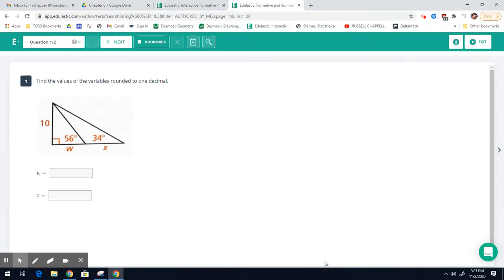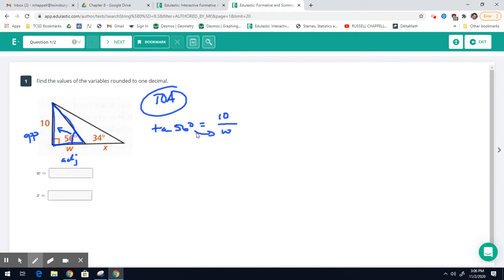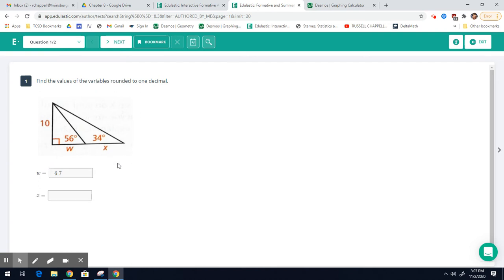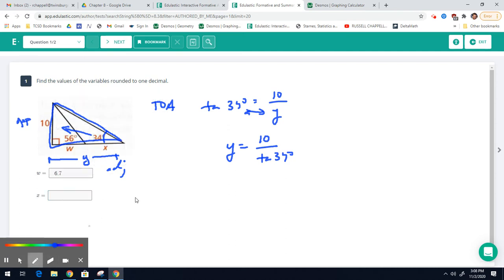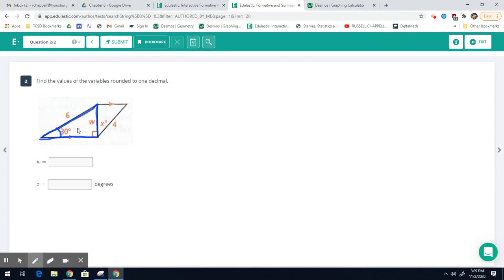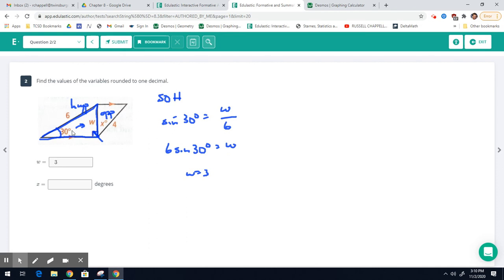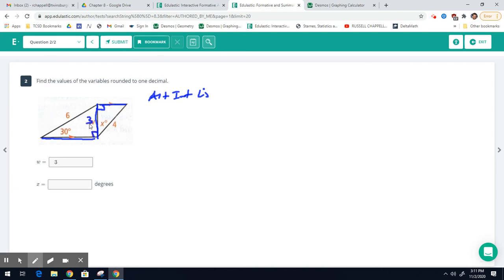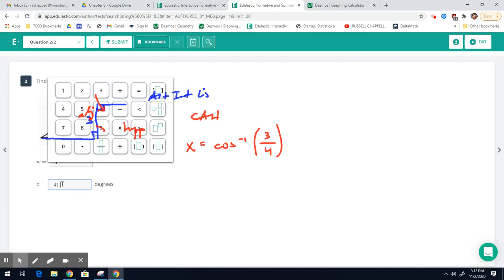hon geo 8.3 - more with trig #2